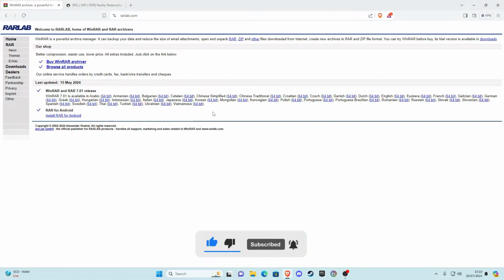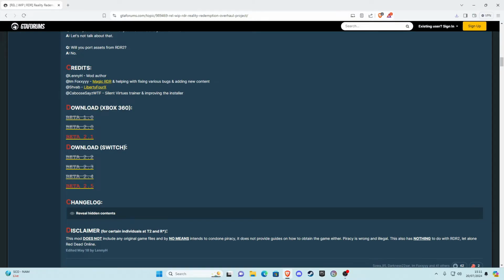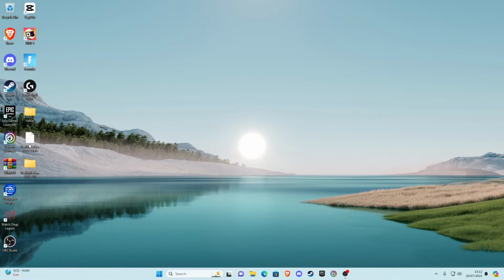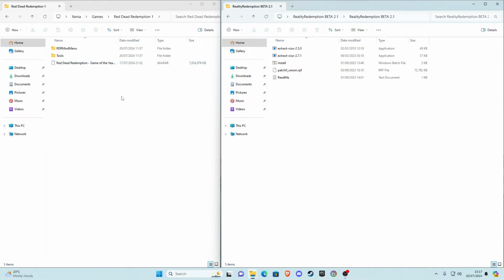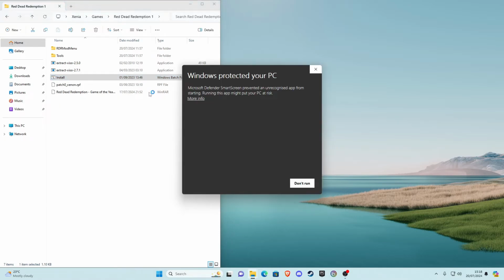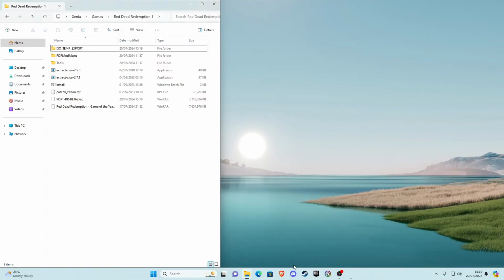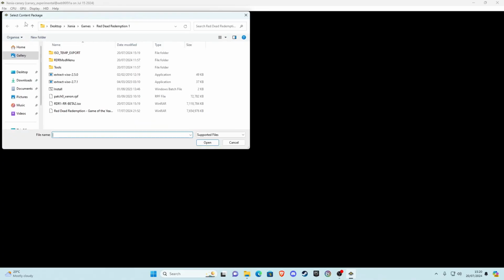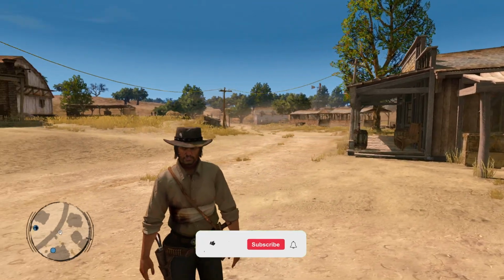How to Install Reality Redemption for Red Dead Redemption 1 Xenia-canary | Step-by-Step Tutorial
A very simple tutorial on how to install Reality Redemption for RDR on Xenia-canary in 2024 quick and easy.

🛑👉👉 Links from video 👈👈🛑: (Requirements)
🛑👉👉 How to play Red Dead Redemption 1 on PC👈👈🛑